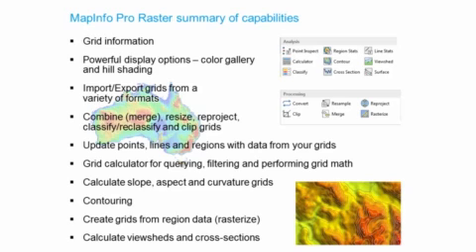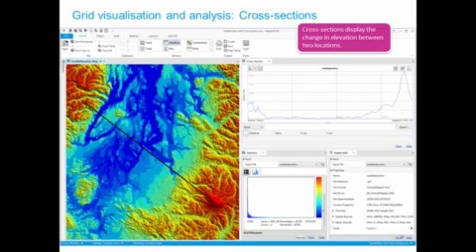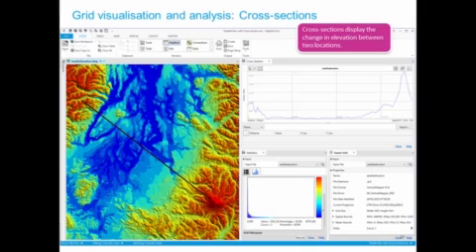Turning Up the Speed of GIS with MapInfo Raster clip22